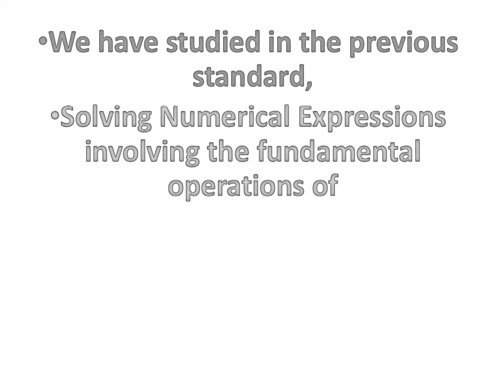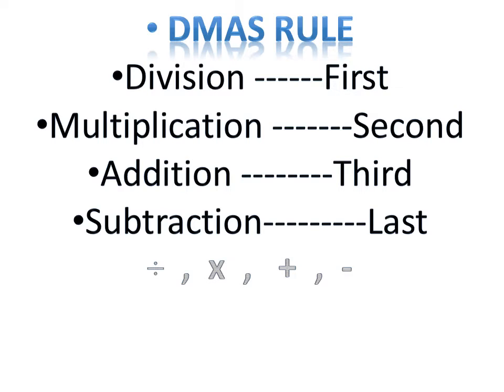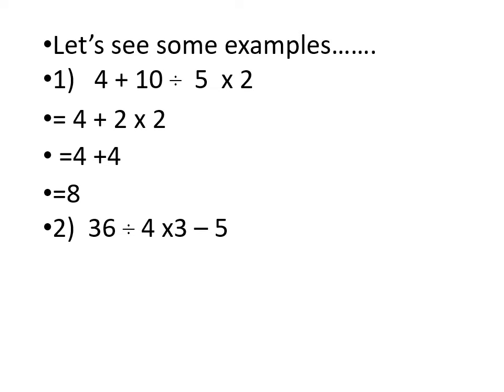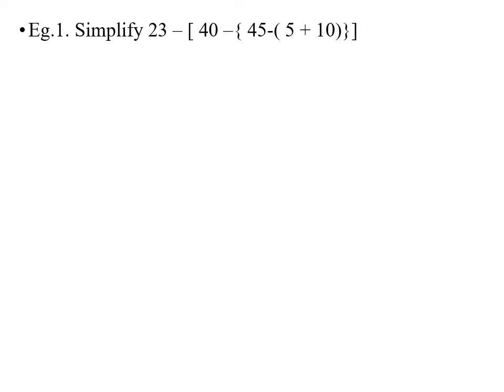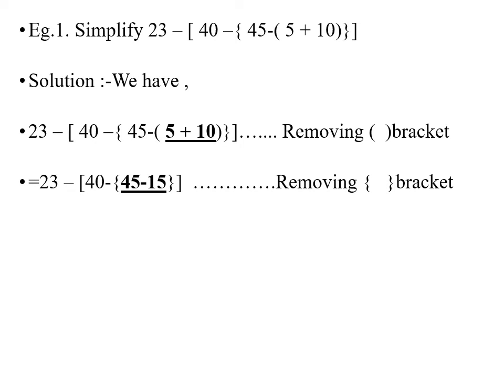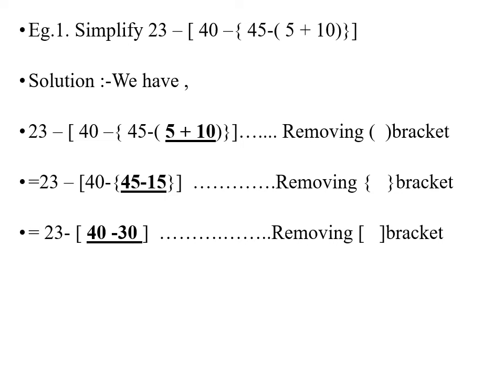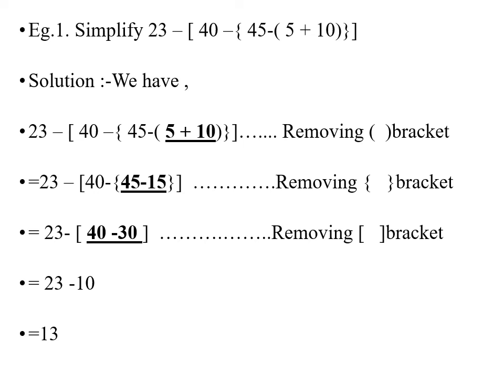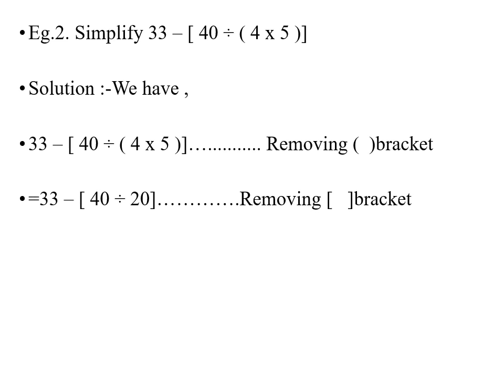Std VI 1 Natural & Whole Numbers III